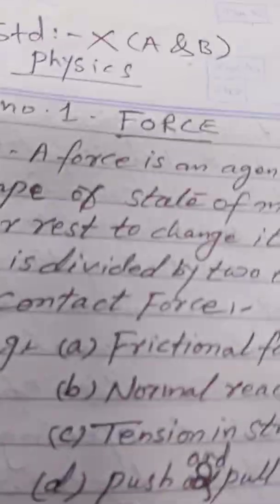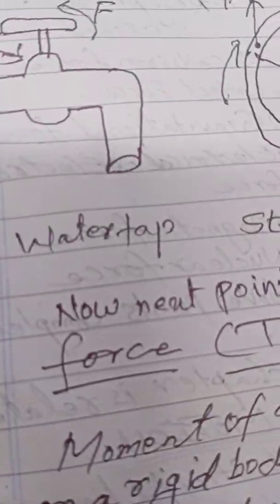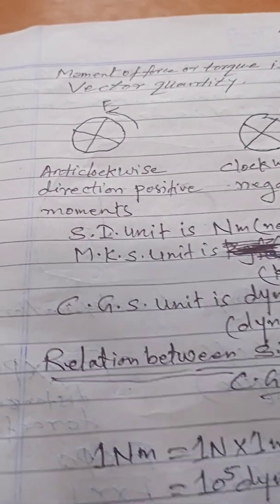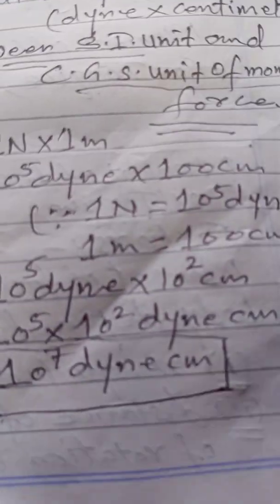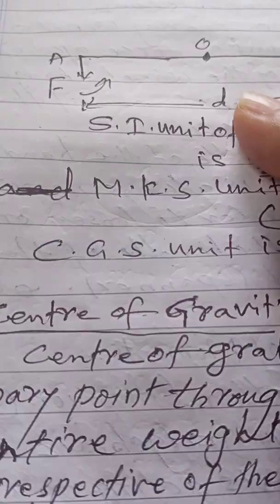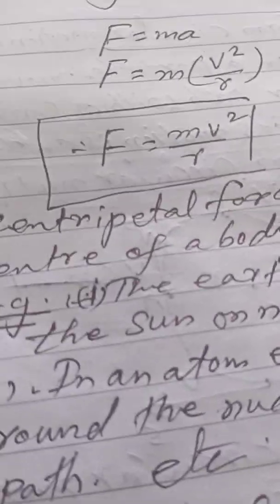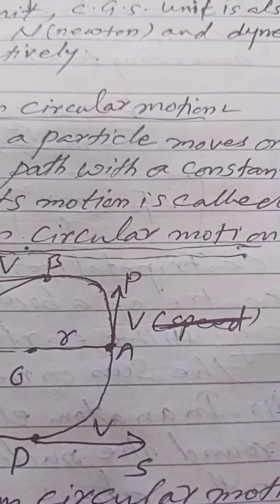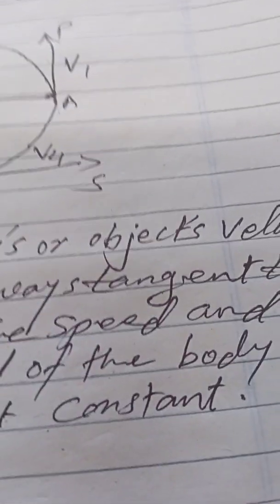Std 10 Physics ch.1 Force